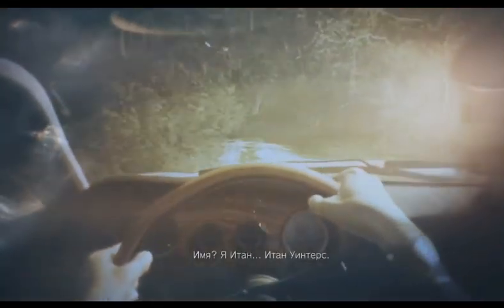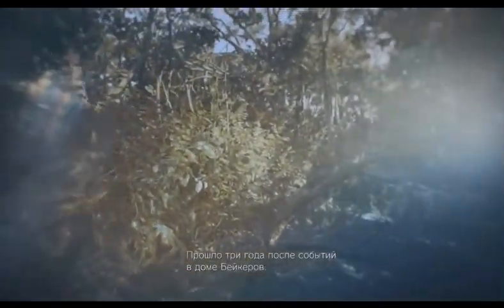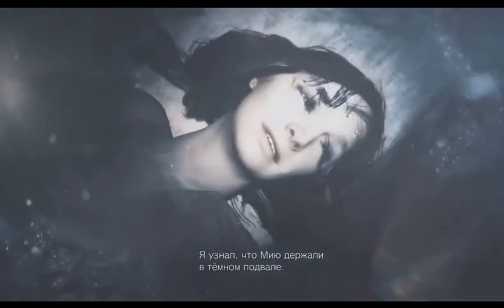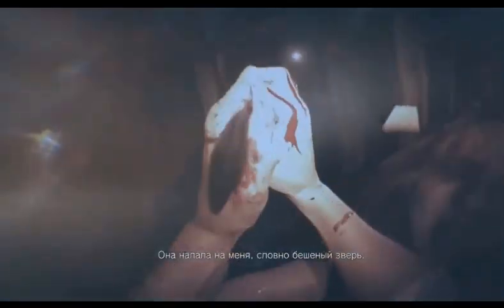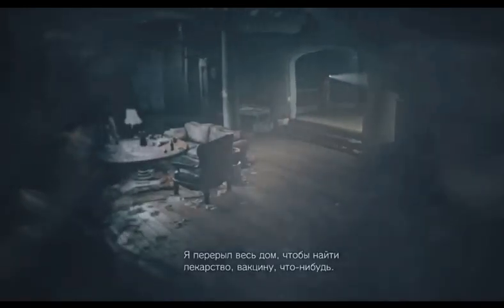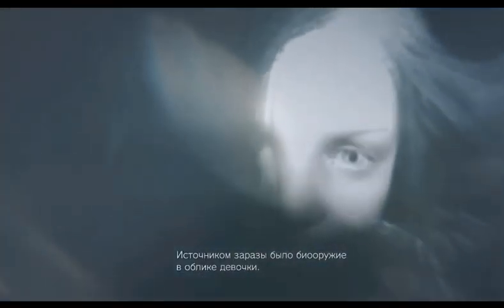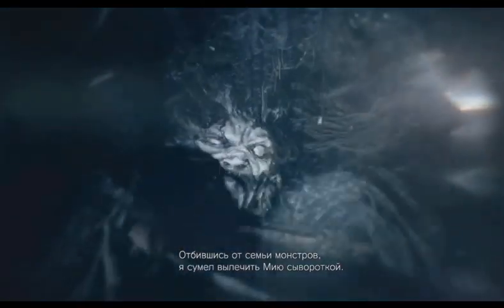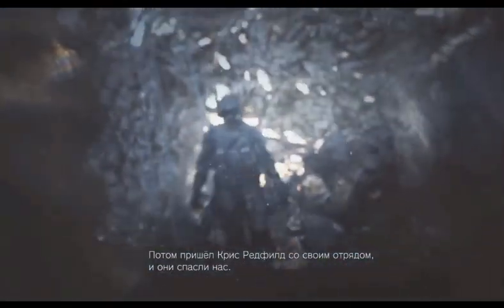Resident Evil Village – DirectX / Direct3D Error Fix